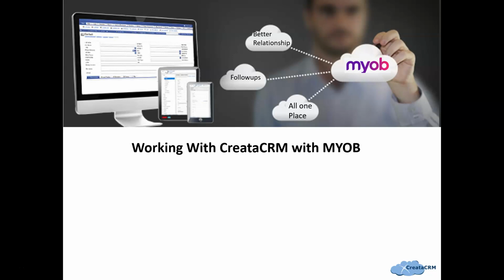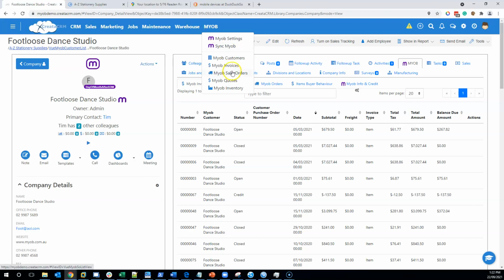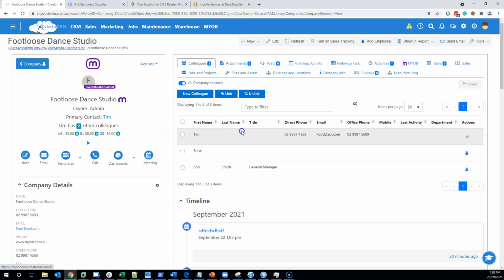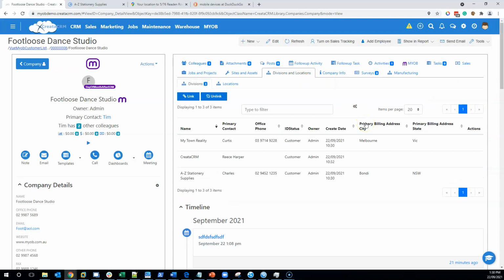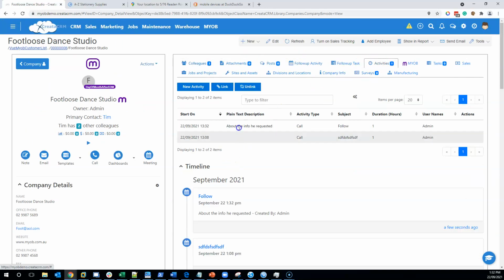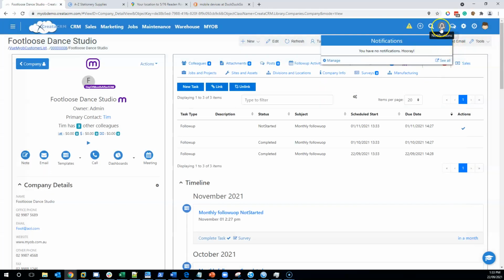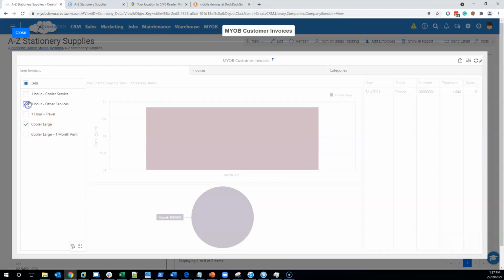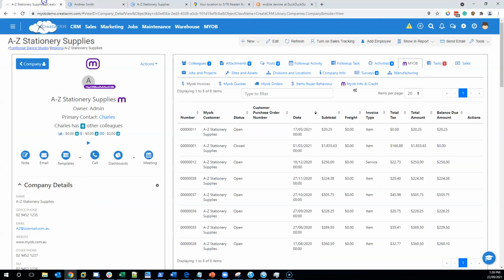CreataCRM intregration for With MYOB First Video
In this video, we explain how we integrate with MYOB. Bringing buyer behaviour, customers and other information to better manage your customer relationship with CreataCRM